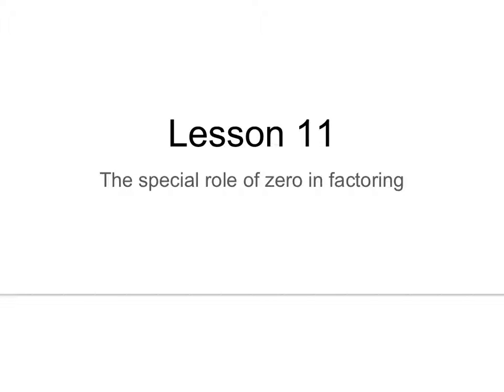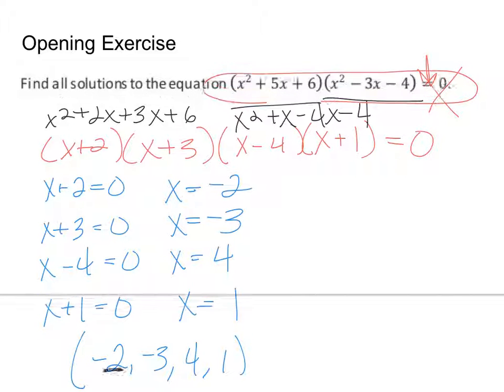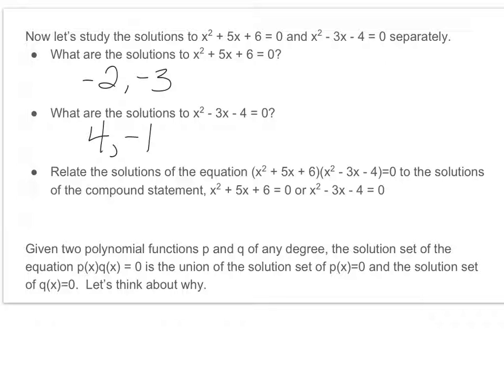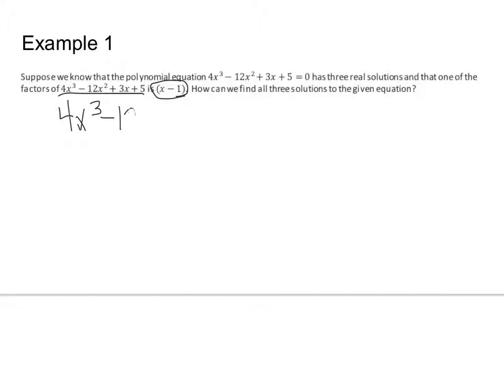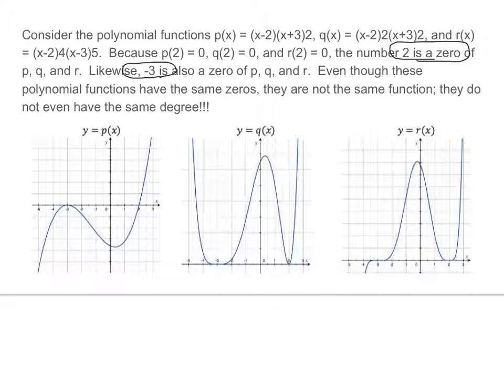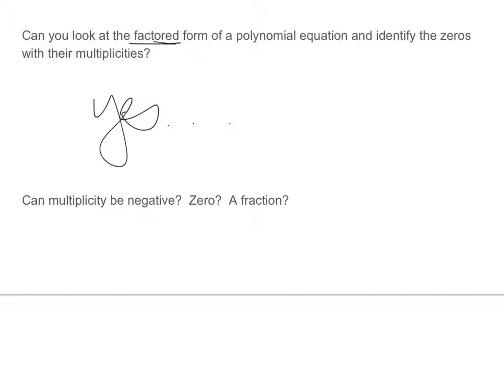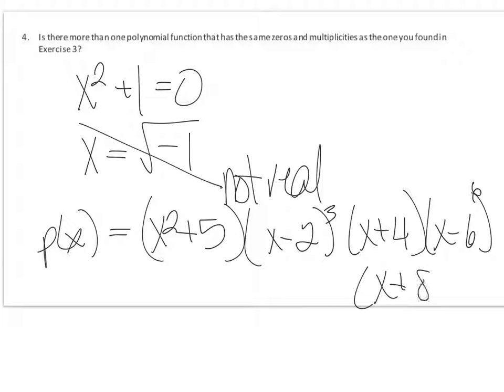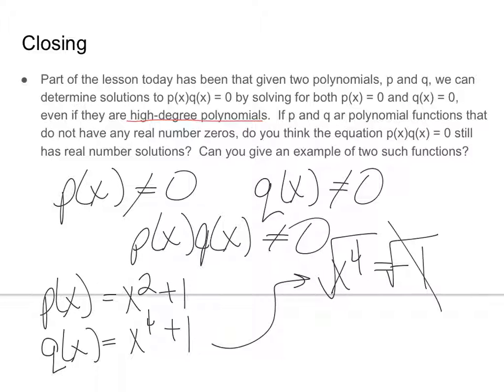Alg2 L11 - the special role of zero in factoring